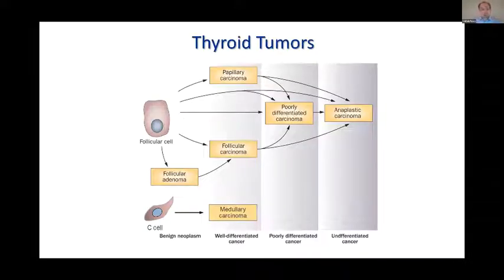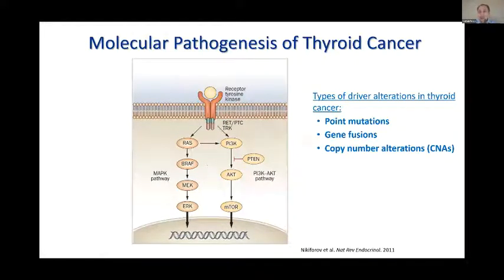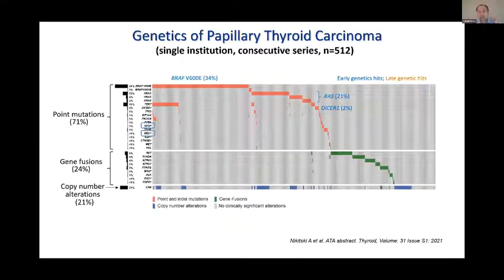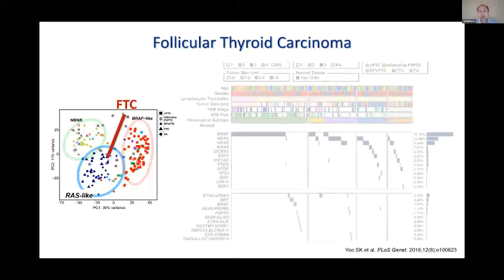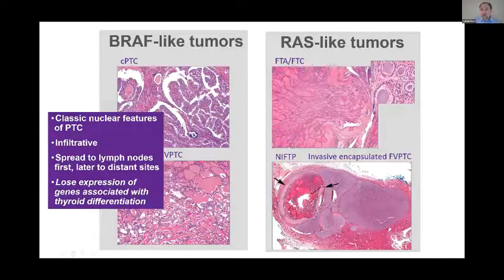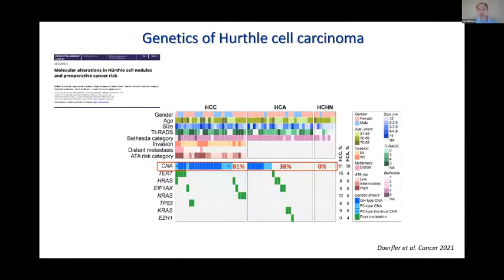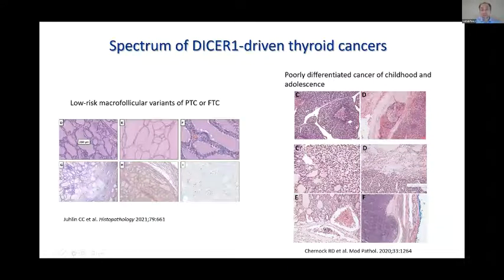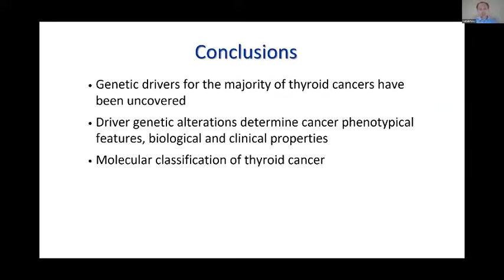MTOS 2022 Plenary Session - Molecular Pathology of Differentiated Thyroid Cancer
MTOS 2022 Plenary Session - Frontiers in Thyroid Oncology

Molecular Pathology of Differentiated Thyroid Cancer
Presented by Dr. Yuri Nikiforov, M.D., Ph.D.